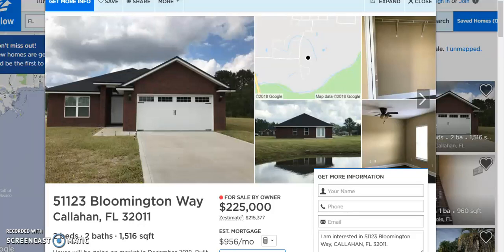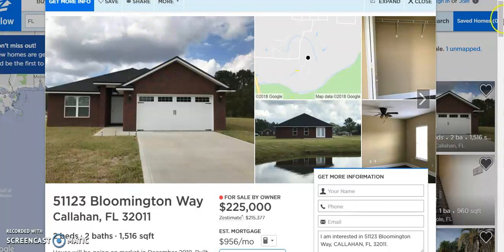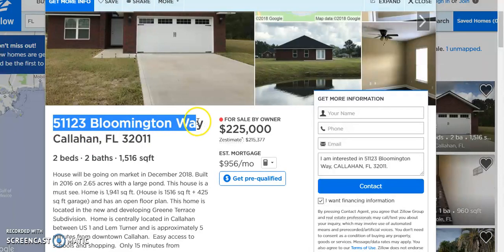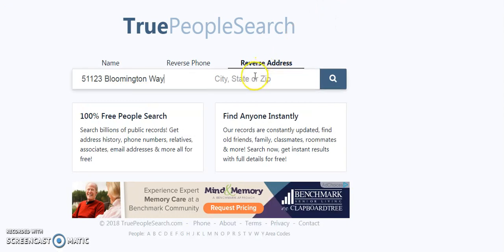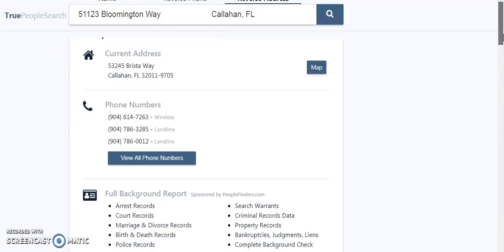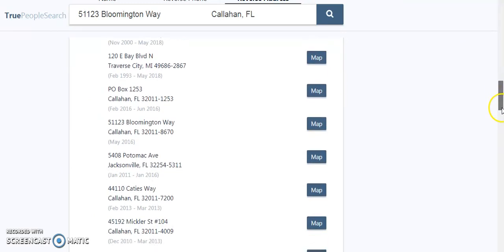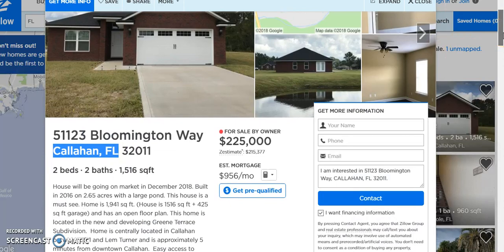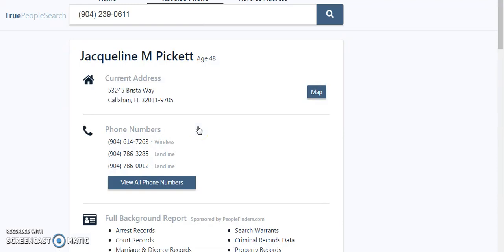FREE SKIP TRACING TOOL TO FIND OWNERS AND PHONE NUMBERS FOR FREE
In this video, I am going to show you step by step how you can find just about anyone's phone number, address, and name for FREE. This is great for real estate wholesalers and agents looking to find phone numbers. Check out this Free skip tracing tool